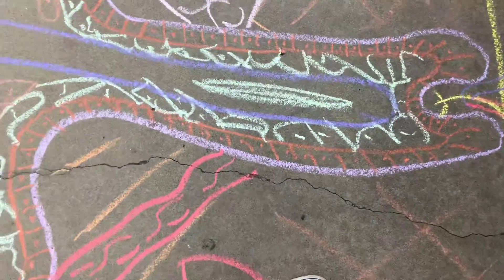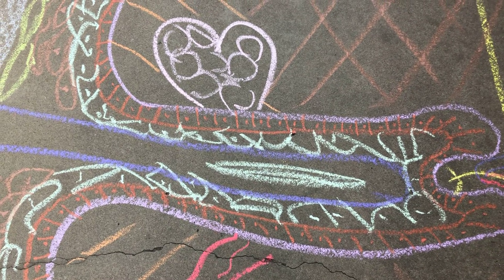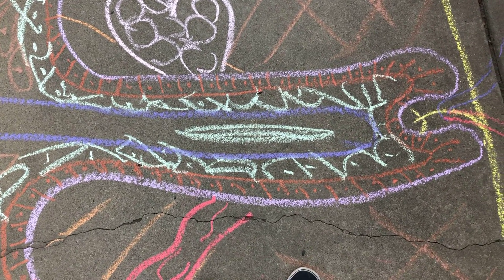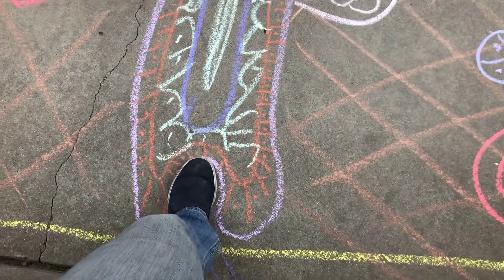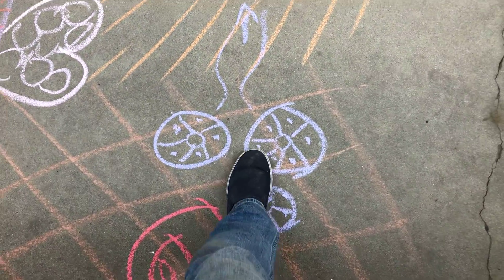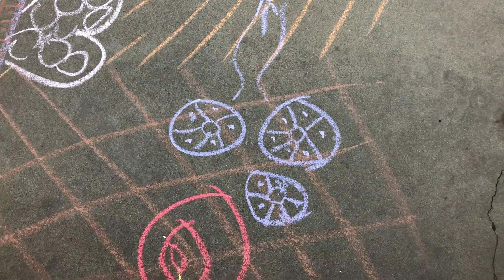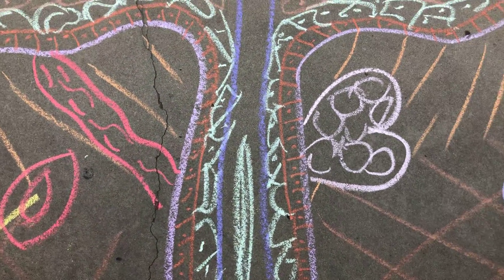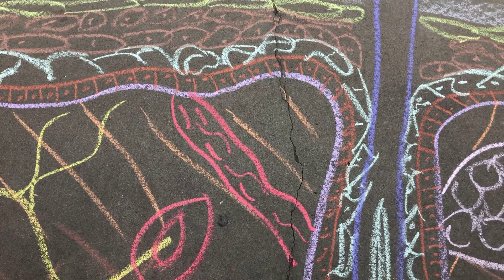Integumentary Overview Assignment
Were midway through our unit on the skin. Students shoild do their best to draw the skin structure and explain the structures theyve drawn